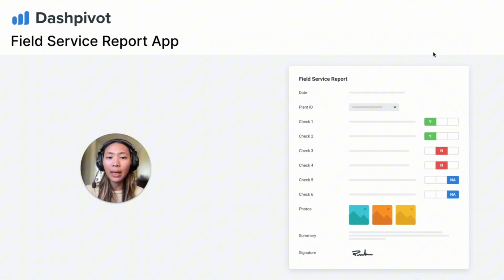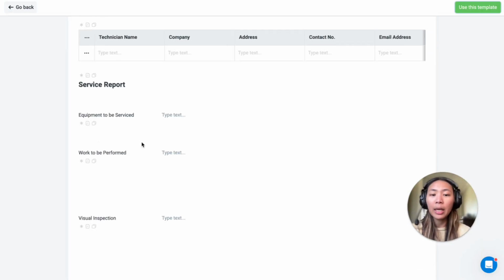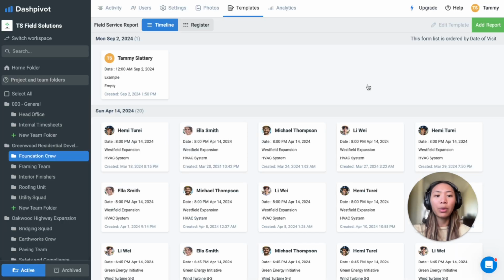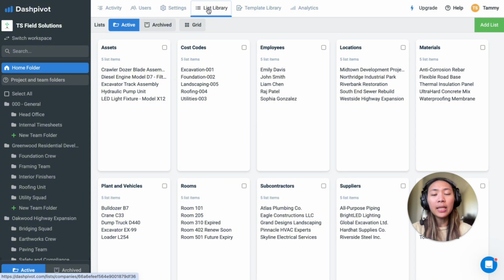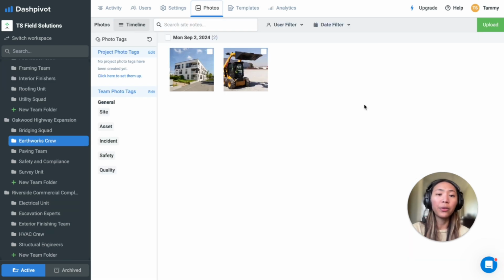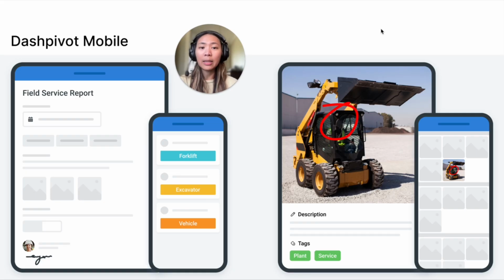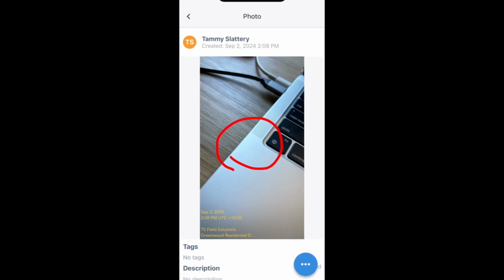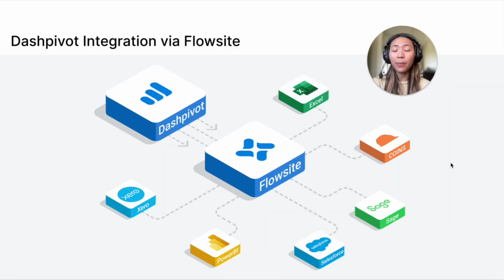Streamline Your Field Service Reporting Workflow with Dashpivot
Performing and recording plant and equipment servicing in the field often involves cumbersome paperwork and double handling of data. This not only reduces efficiency but also delays when records are available for others to review. Dashpivot’s Field Service Report app offers a smarter way to manage these tasks, ensuring your field service reports are detailed, organised, and instantly accessible online.

With Dashpivot, you can capture every aspect of your field service work, including GPS locations, detailed photos with tags and descriptions, servicing conducted, products, parts, materials used, inspection and test results, and any other observations. This granular level of detail is captured in real-time, making it immediately available for review, either online or as a professional PDF report.

The app’s offline capability also ensures you can conduct and record servicing in remote areas without worrying about connectivity issues.